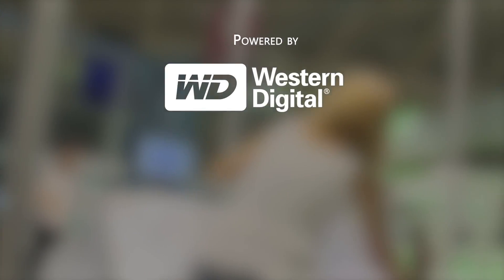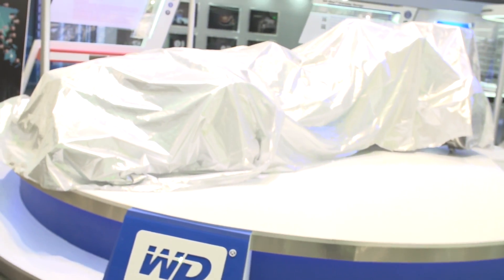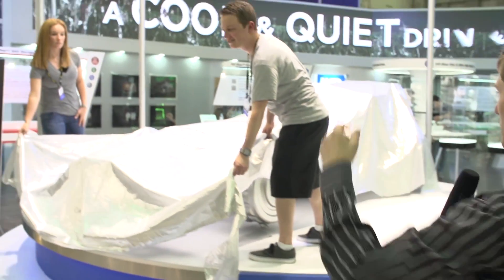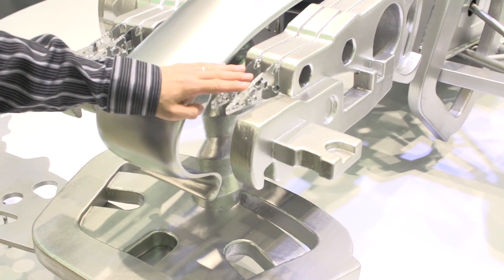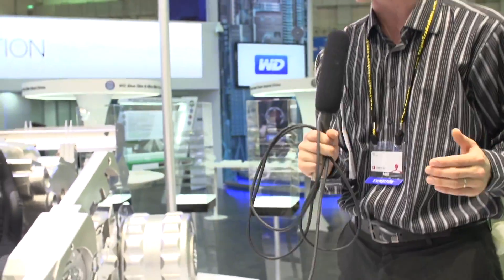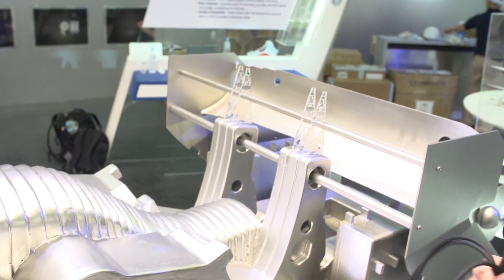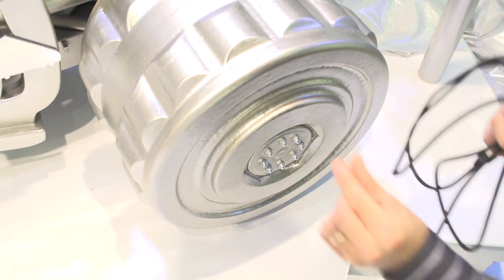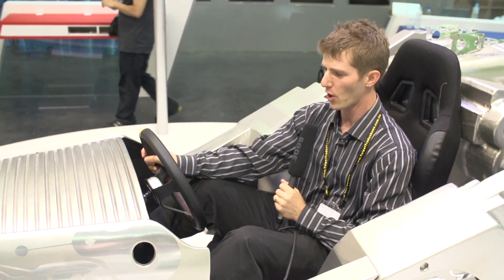WD at Computex 2013 Booth Tour Day 1 - Hard Drive Race Car & WD Giveaway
It's day one of our Computex coverage powered by WD. Check out our daily coverage of the Western Digital booth every day because the more views these videos get, the more prizes we get to give away after the show.